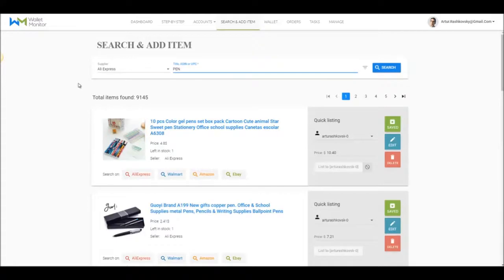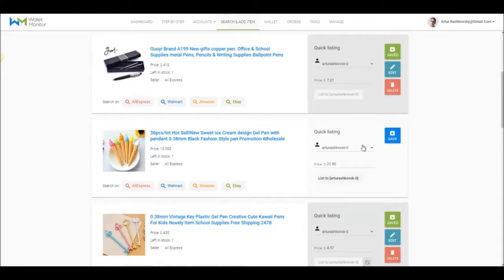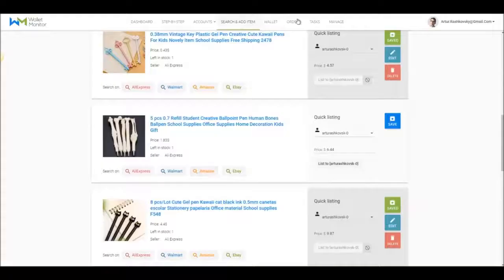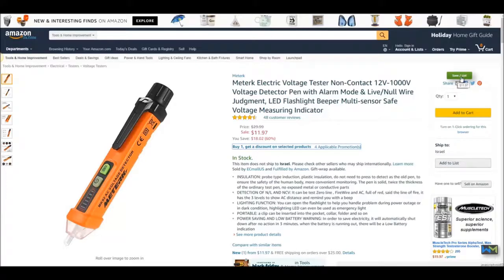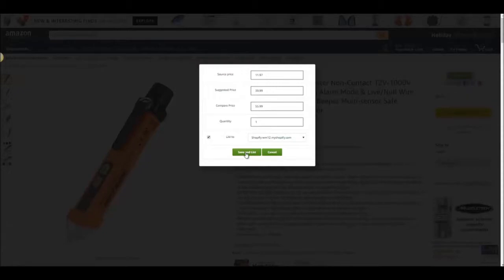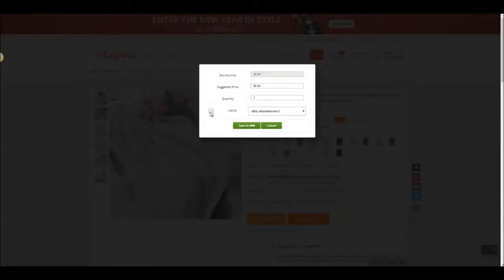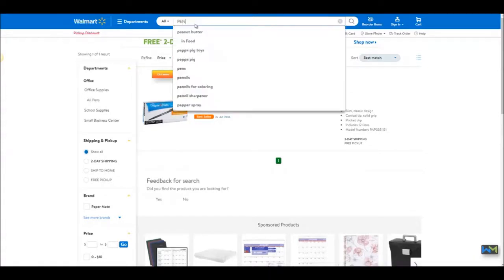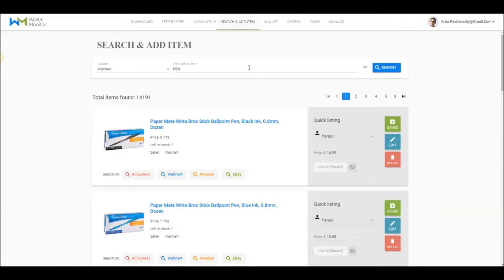Step 6 - Search & Add an item - WalletMonitor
List item in one click from Amazon, Walmart, AliExpress, eBay and sell  on Shopify and eBay.